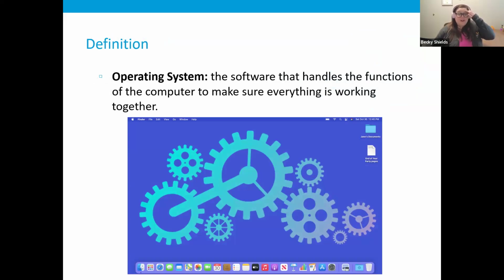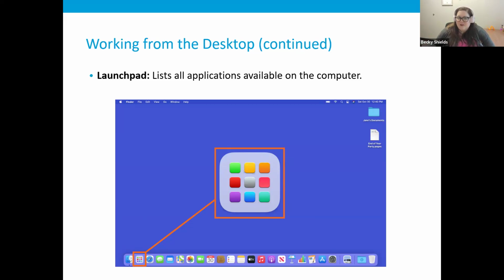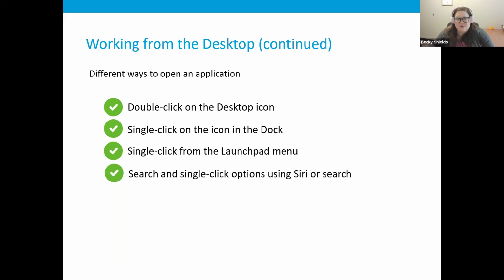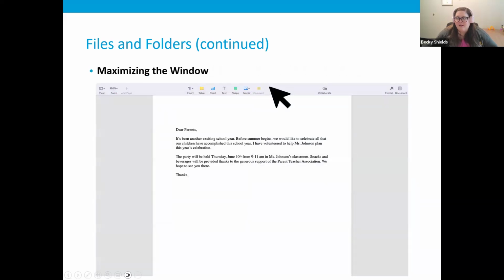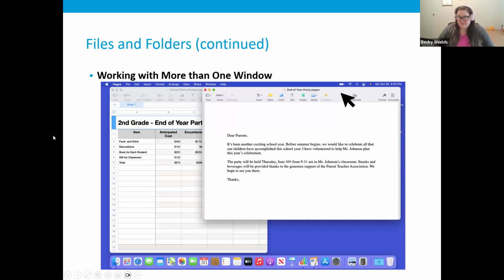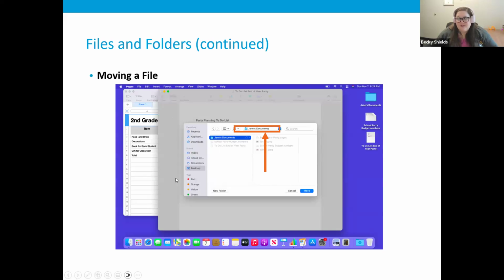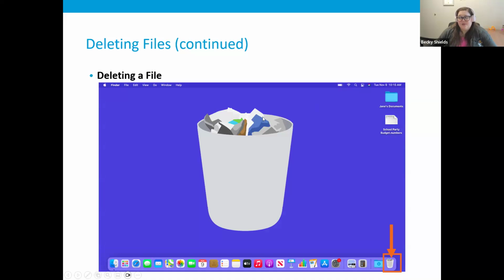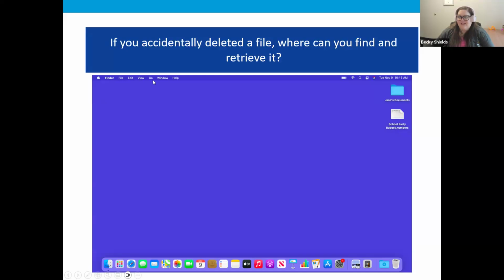Computer Basics for Macs -- Digital Literacy Series Session 2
The Arc of Indiana’s Digital Literacy webinars support people with intellectual and developmental disabilities in learning how to use technology safely and confidently.

In this video, you will learn basic computer skills for using a Mac computer.

The webinar series is a partnership with AT&T, The Arc of Indiana, The Arc of the United States, and The Arc of San Francisco.